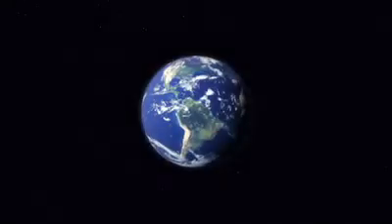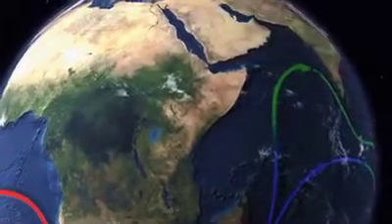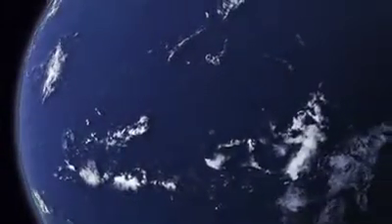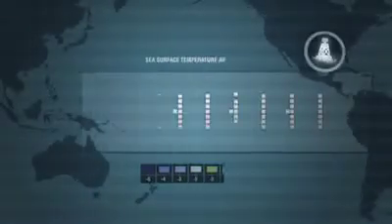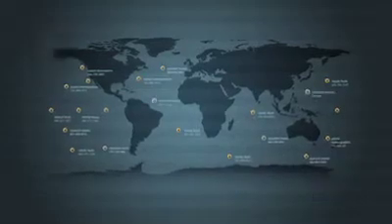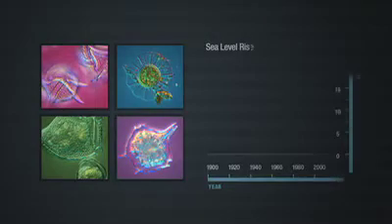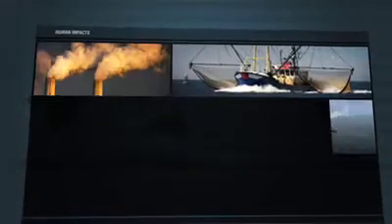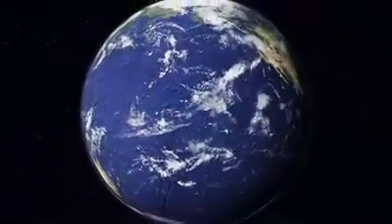Ocean Observation Overview Video